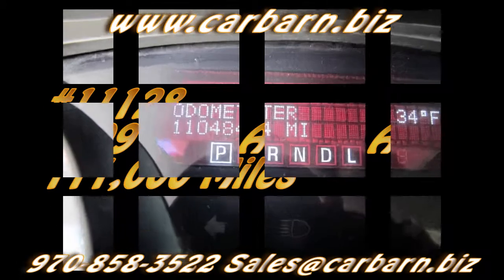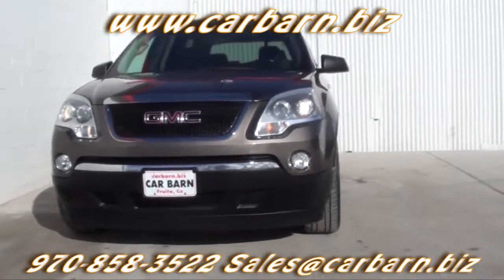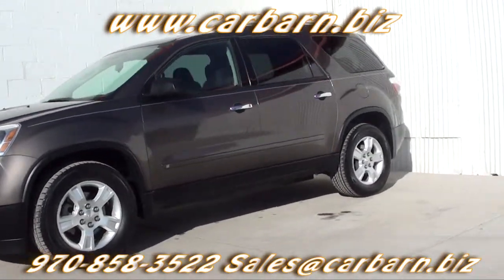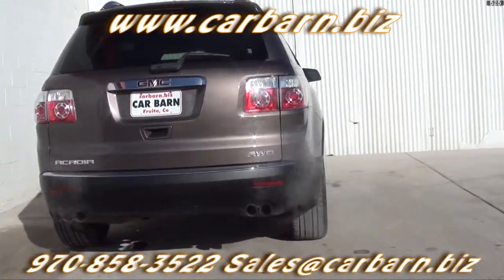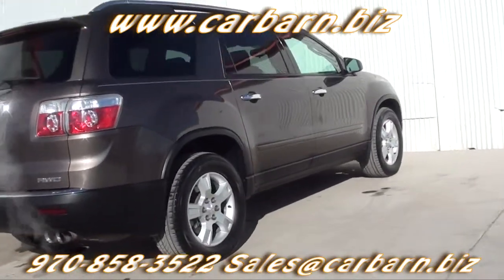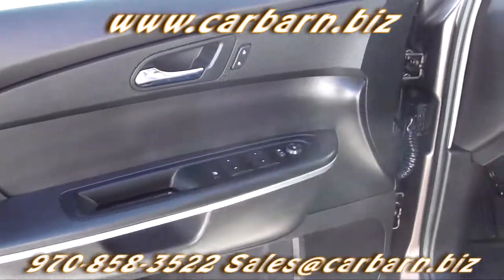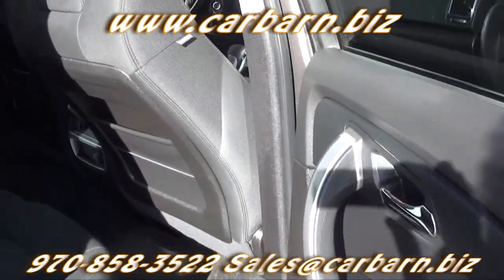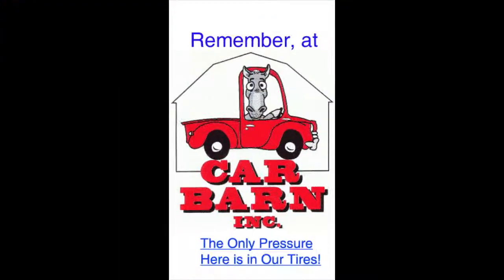SOLD! - 2009 GMC Acadia SLE AWD at Car Barn in Fruita, CO near Grand Junction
Video Walkaround of my 09 Acadia.